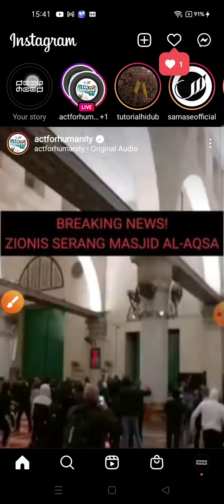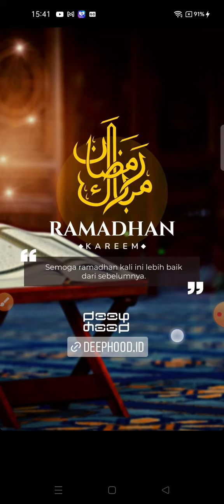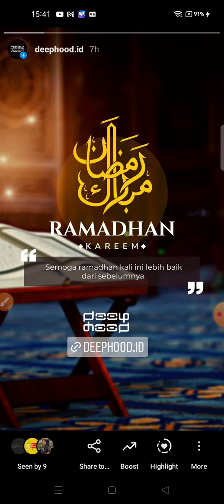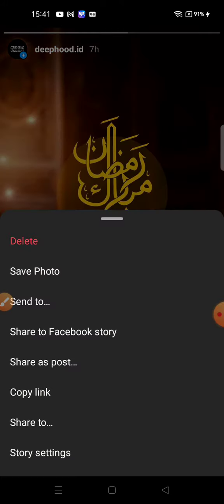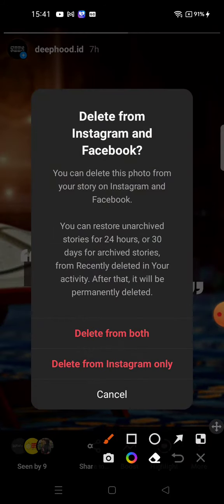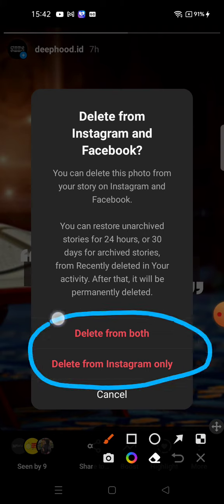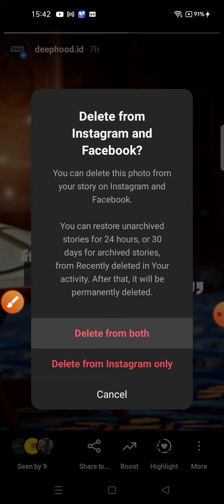How To Delete a Photo or Video From Instagram Story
hello YouTube!
In this video i wanna Share Tutorial about how to Delete a Photo or Video From Instagram Story..